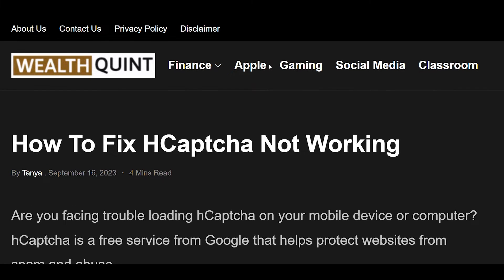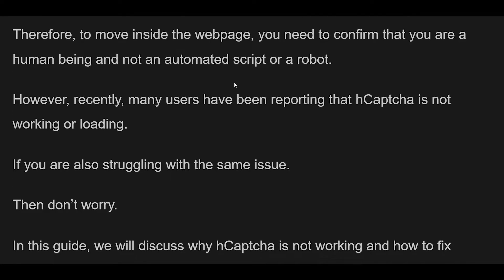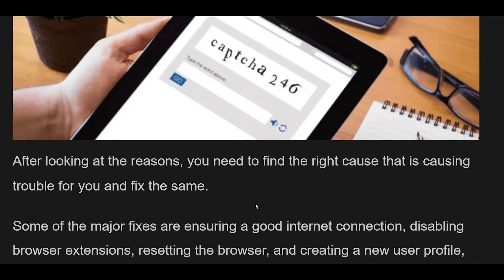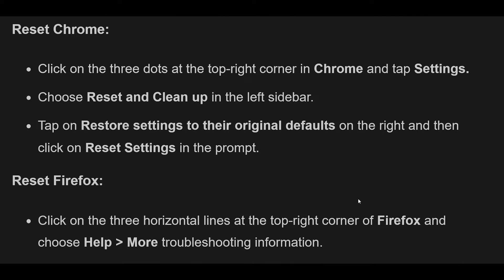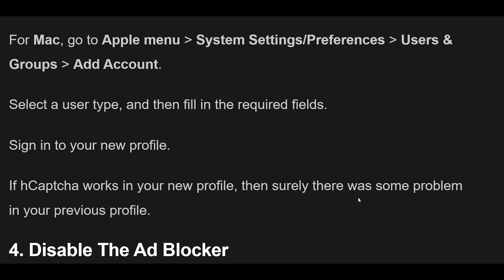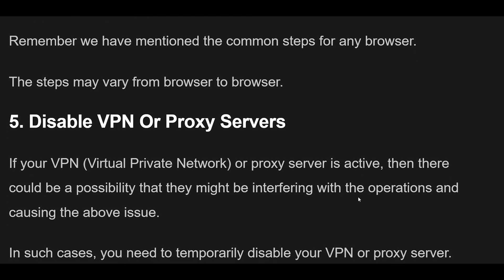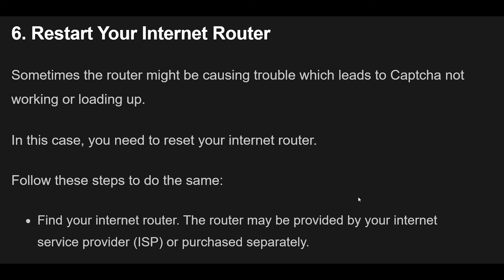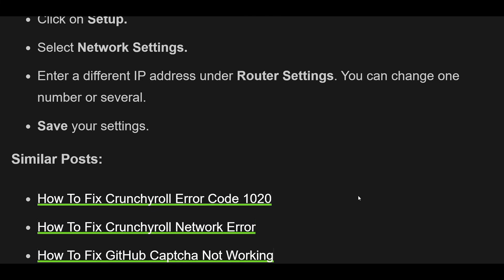How To Fix HCaptcha Not Working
Are you facing trouble loading hCaptcha on your mobile device or computer? hCaptcha is a free service from Google that helps protect websites from spam and abuse.  hCaptcha is kind of a turing test to tell humans and bots apart. If hCaptcha stops working or loading, then the site will not let you move forward.
In today’s times, almost all websites use hCaptcha to confirm that you are a human being. Therefore, to move inside the webpage, you need to confirm that you are a human being and not an automated script or a robot.
However, recently, many users have been reporting that hCaptcha is not working or loading. If you are also struggling with the same issue.
Then don’t worry. In this guide, we will discuss why hCaptcha is not working and how to fix hCaptcha not working.
So, stay with us and resolve the issue by reviewing this video.

00:00 Introduction
01:00 Why Is HCaptcha Not Working?
01:57 How To Fix HCaptcha Not Working?